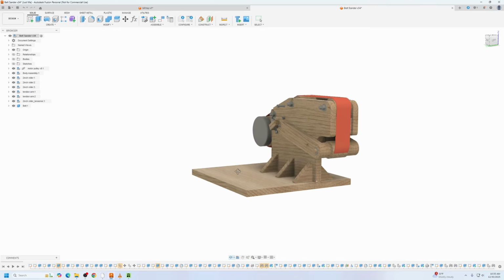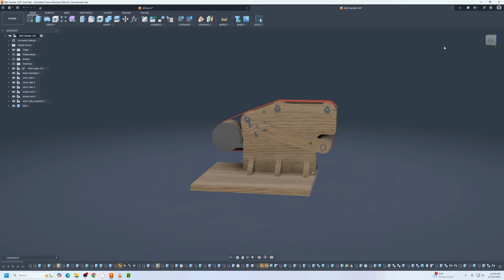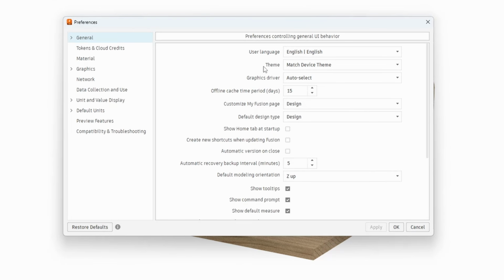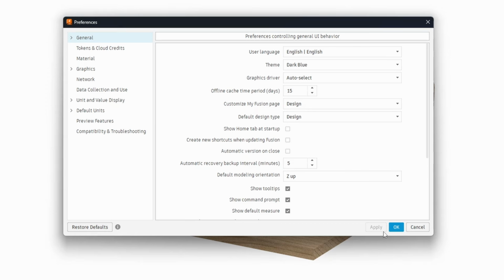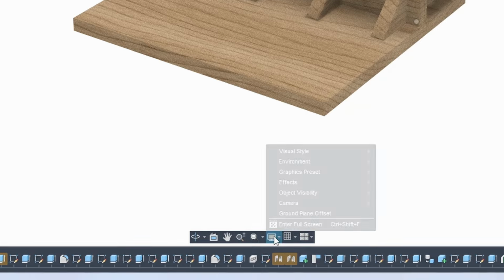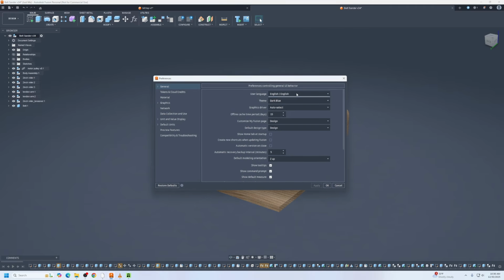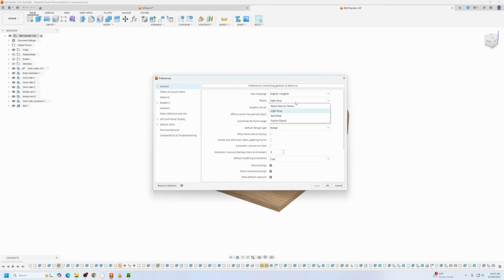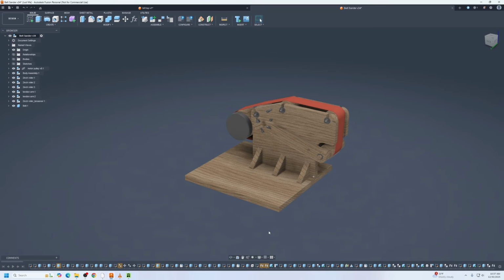Fusion 360: Switch to Dark Mode - Save your Eyes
This video will show you how to quickly switch from the default Fusion 360 view into dark mode